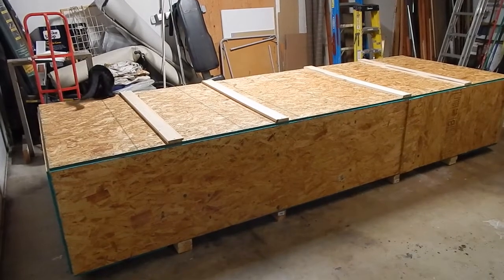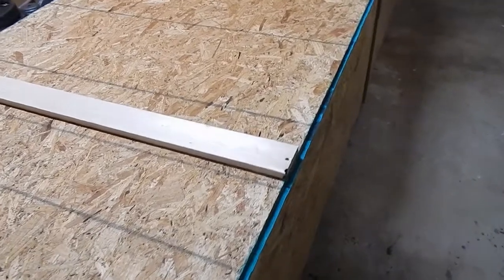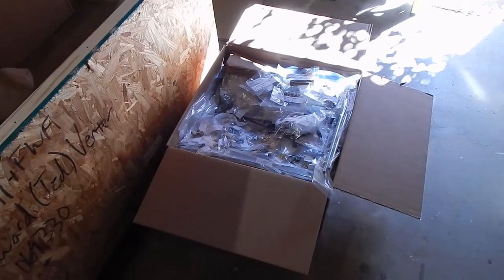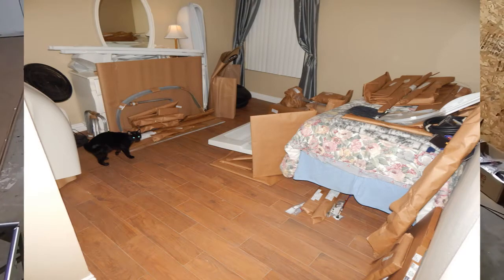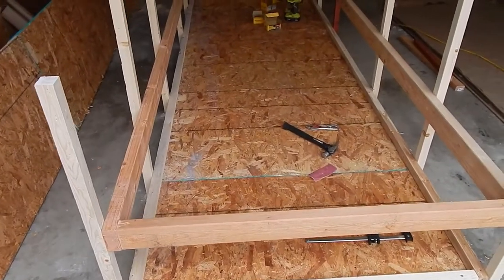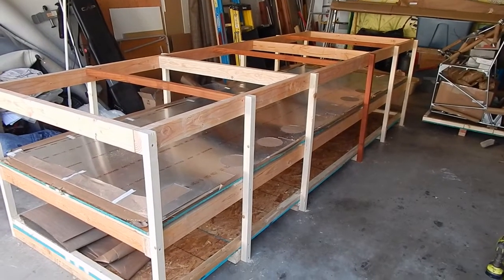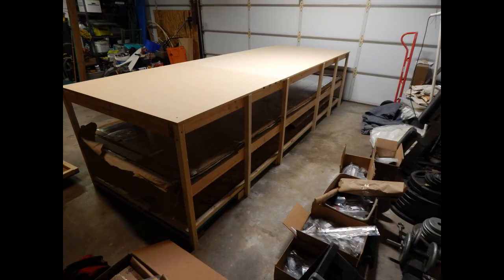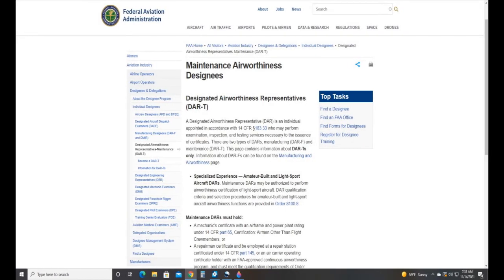Building a RANs S-21 Outbound - Ep 2 Inventory and Table Build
This is the 2nd chapter in my RANs S-21 build.  Inventory is time consuming but necessary, and I discuss the process I used.  I also constructed a work table from the crate that RANs delivered the plane in.  Finally, this is my 2nd YouTube video, and I am learning editing (slowly) bit by bit... Soooo much more to go..  I hope you enjoy it